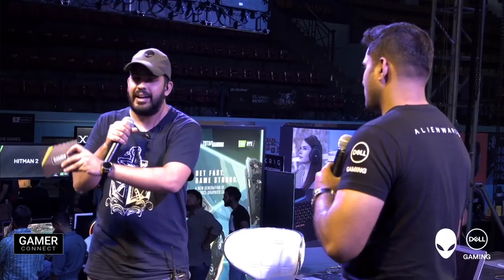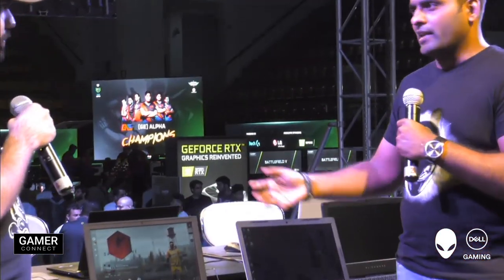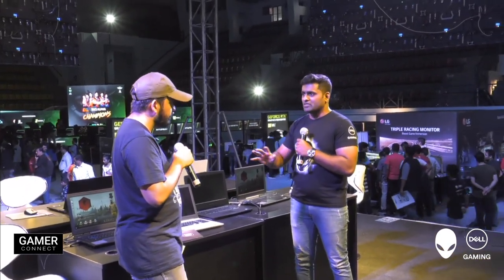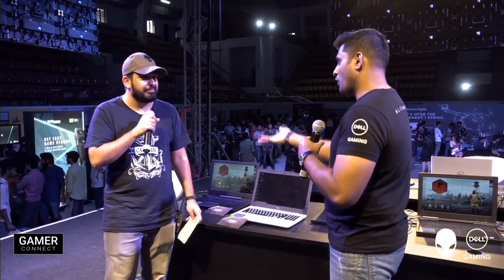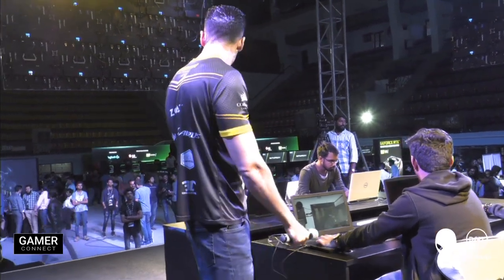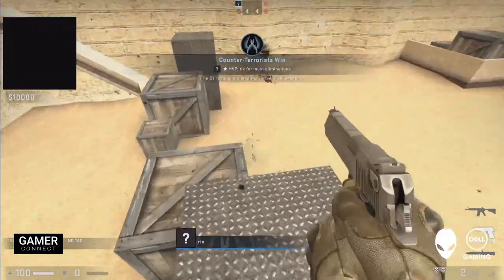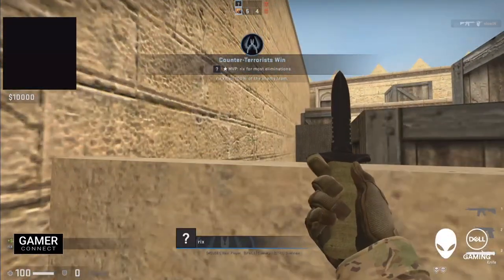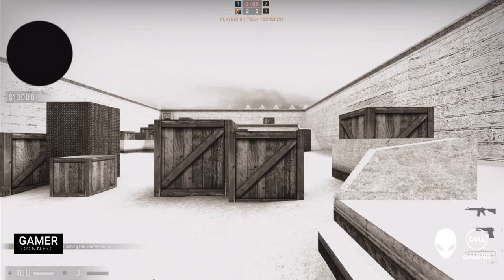GamerConnect Bangalore - Dell & Alienware Showcase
Watch the rebroadcast of our GamerConnect Bangalore Dell & Alienware Showcase that took place during the 15th & 16th of December, 2018

Silver Sponsros; Logitech, Corsair, Avermedia
Connectivity Partner; ACT Fibernet
Cafe Partners; LXG, REX Esports, Blitz Zone, Radiant Geek Zone & X-Axis
SI Partners; XRIG, Ankit Infotech, Super Computers & Laptops